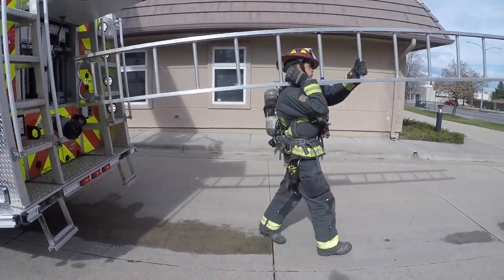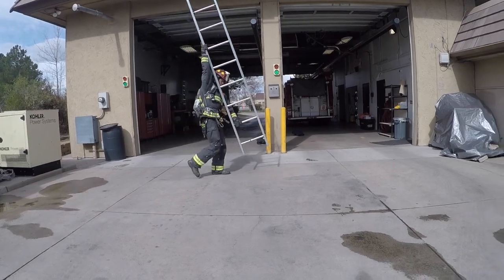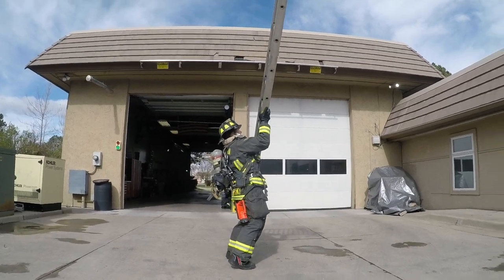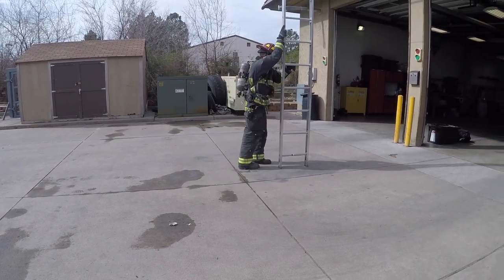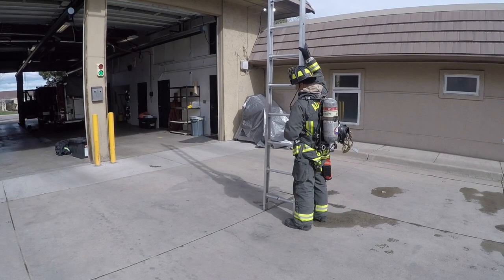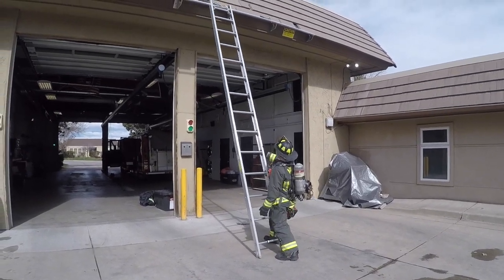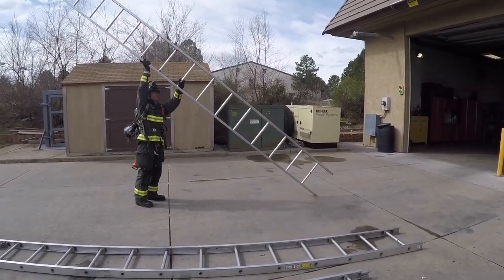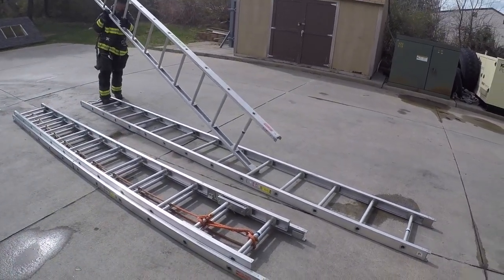Straight Ladders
How to deploy an move straight ladders